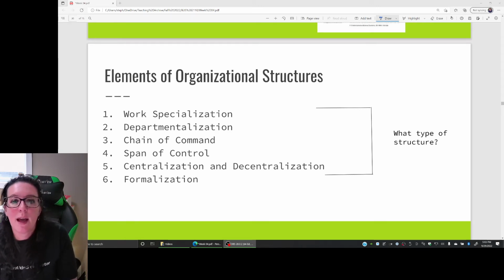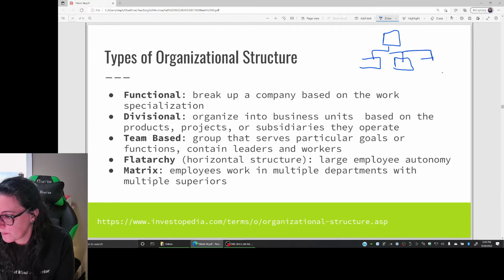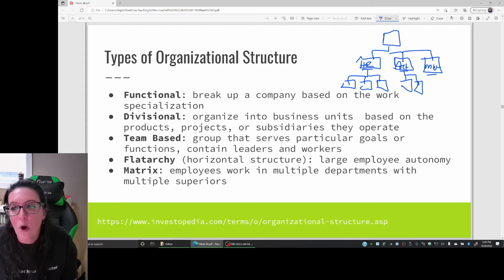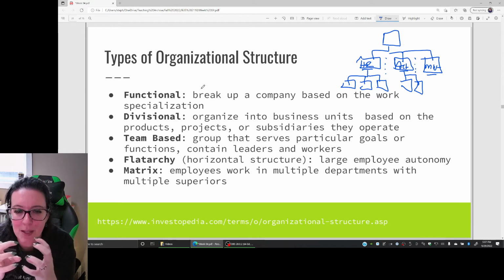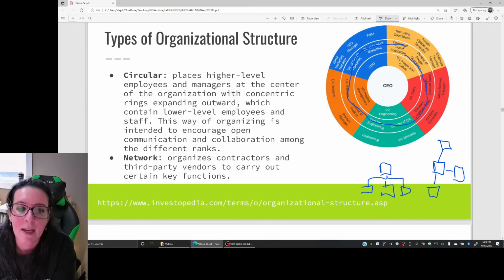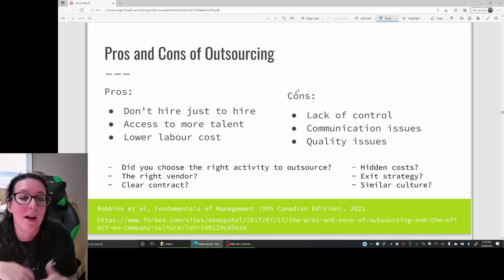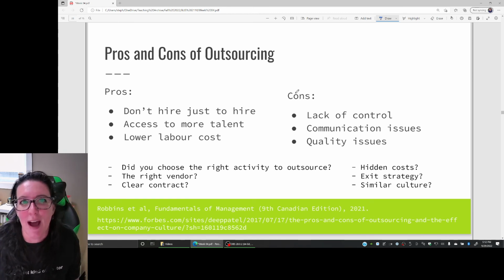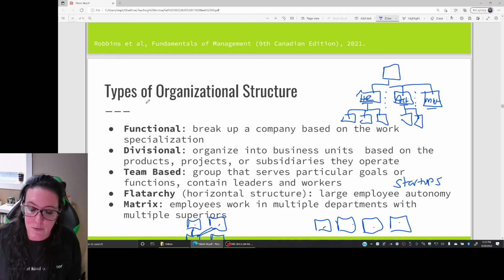Types of Organizational Structures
7 types of organizational structures based on departmentalization, work specialization, chain of command, span of control, and degree of centralization.